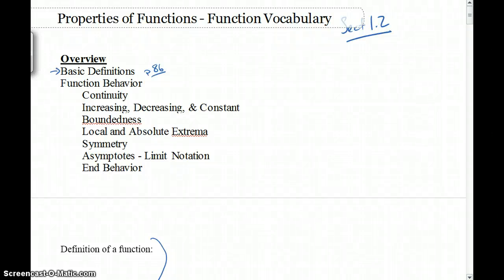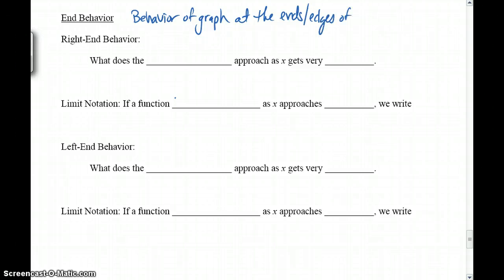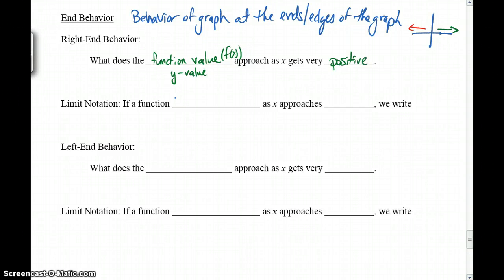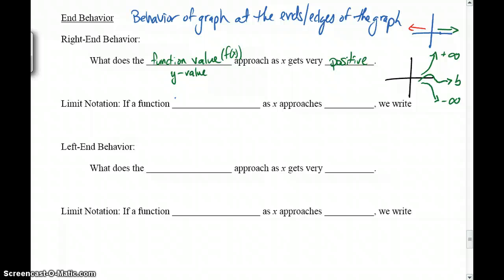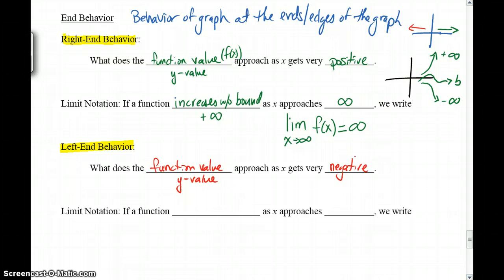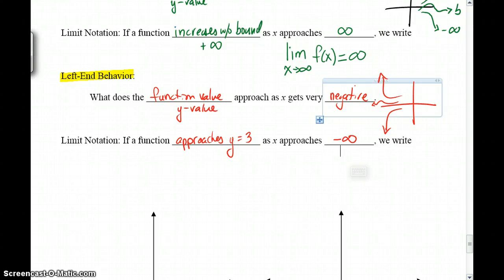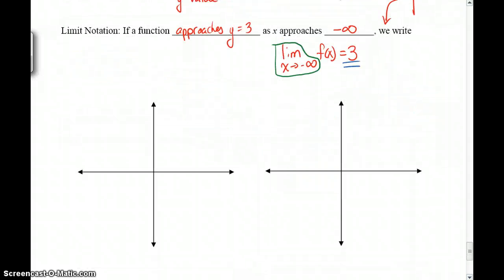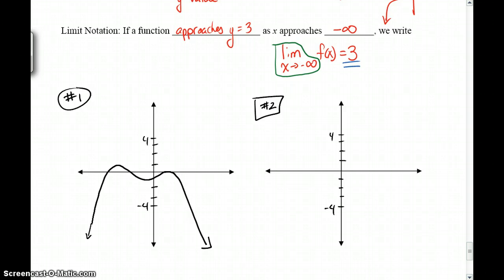2.1.3 - Properties of functions and Vocabulary - Part 3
Properties of Functions and Function Vocabulary